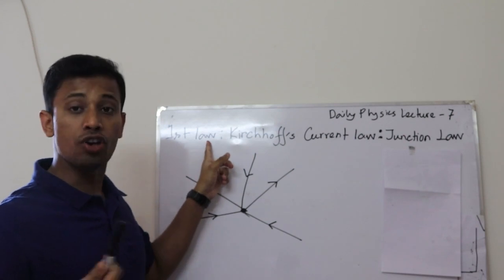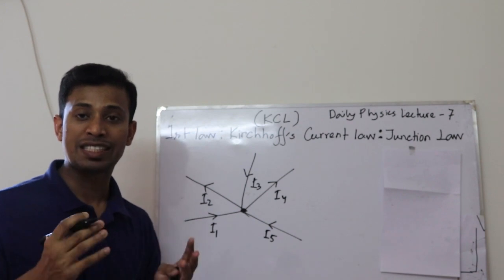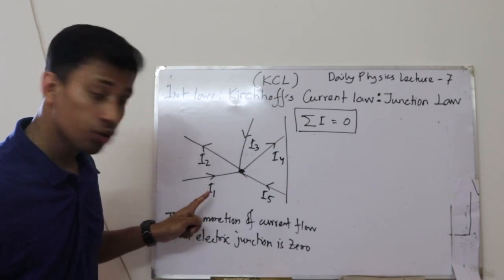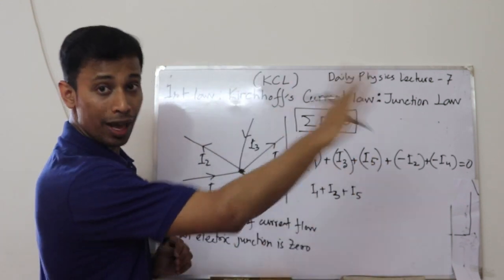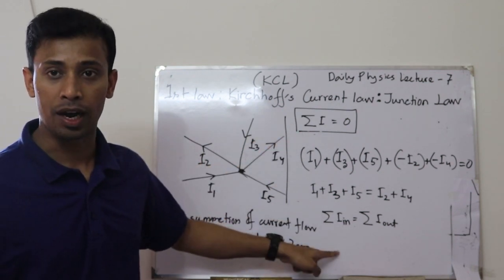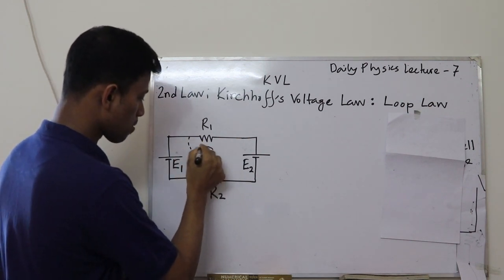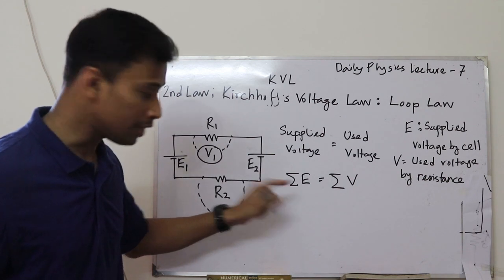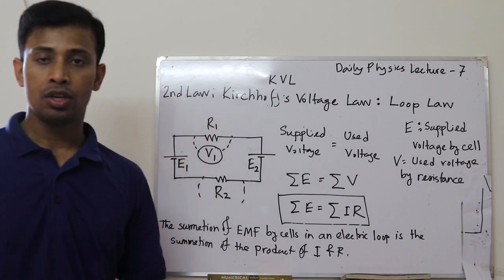Lecture 7:Introduction to Kirchhoff's Law (EV)| Current Electricity। Physics 2nd paper| Ibnul Rifat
Daily Physics Lecture: Ibnul Rifat